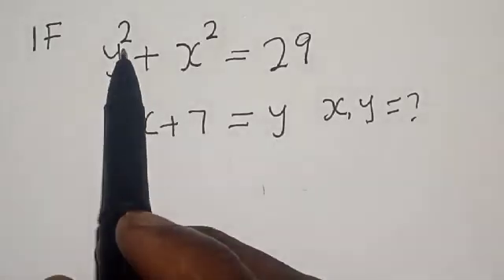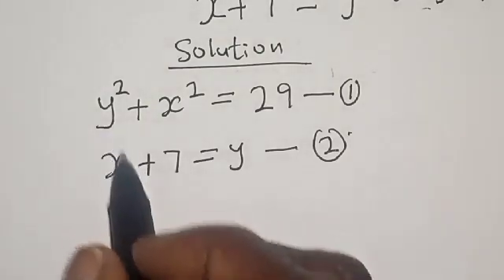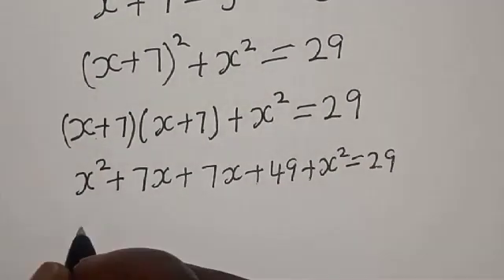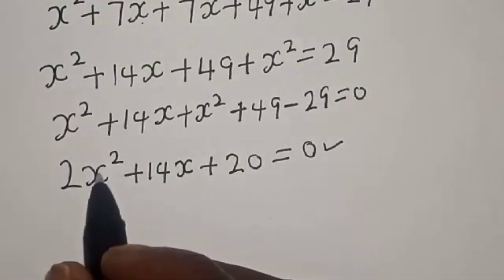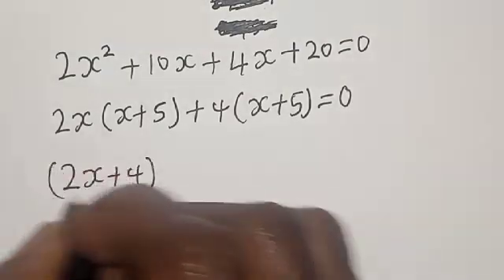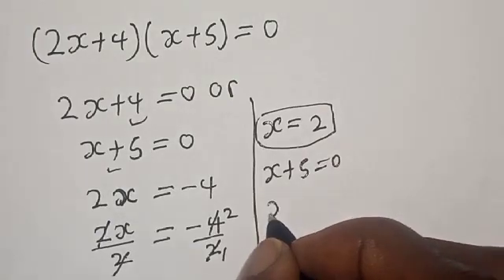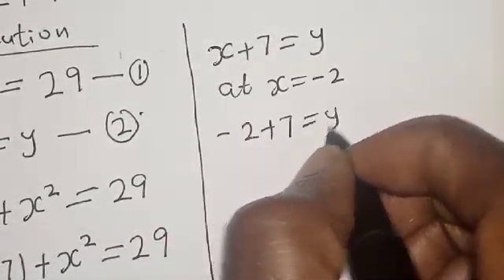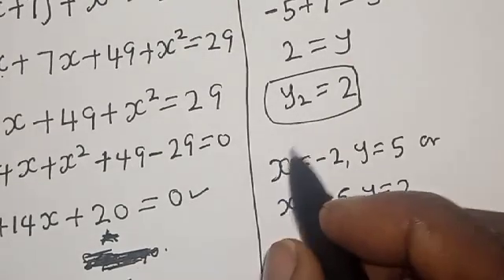Solving A Nice Equation y^2+x^2=29; x+7=y | Best Method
In This video, you will learn how to quickly solve the given nice equation with this best method.